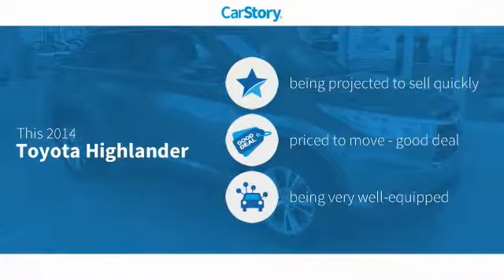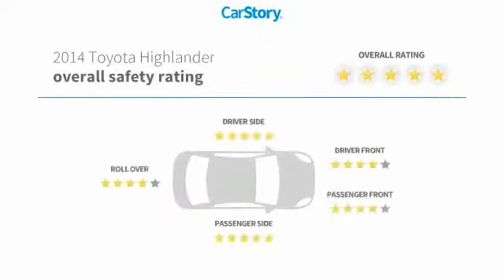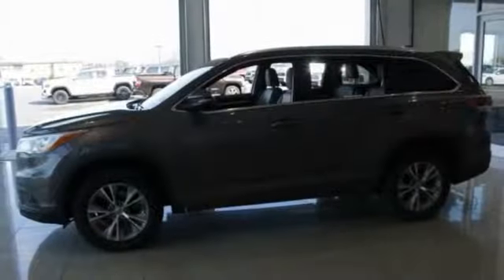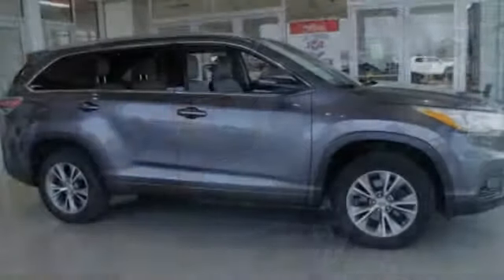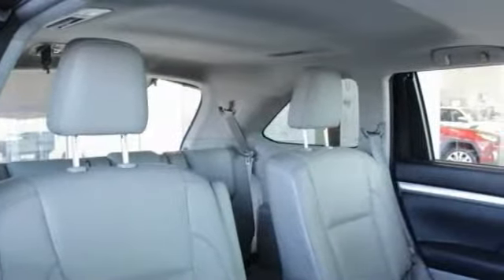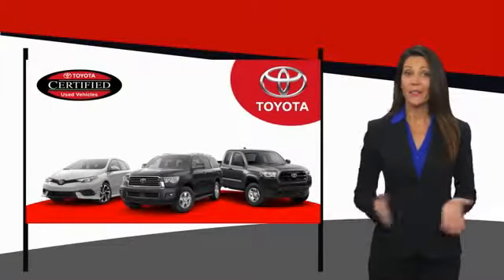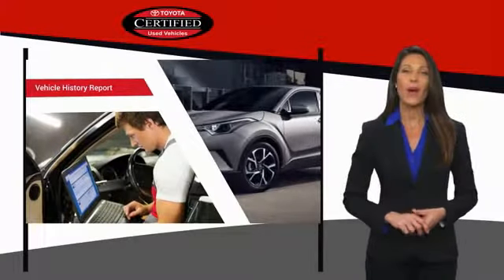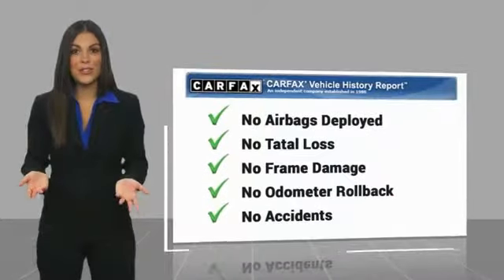2014 Toyota Highlander Rocky Mount NC 19311089A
2014 Toyota Highlander XLE V6

SAVE HUGE @ ROCKY MOUNT TOYOTA ON ALL USED VEHICLES ALL MONTH LONG!!!